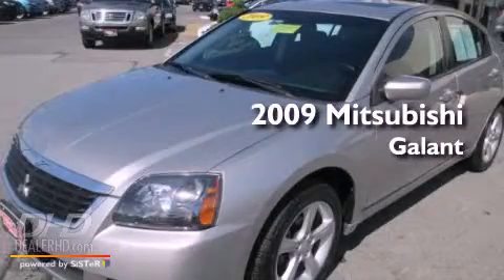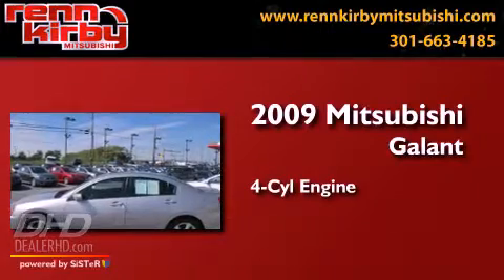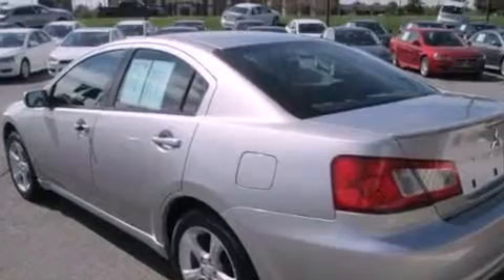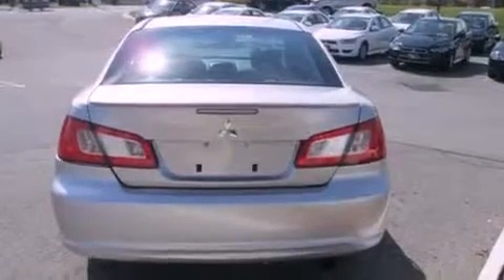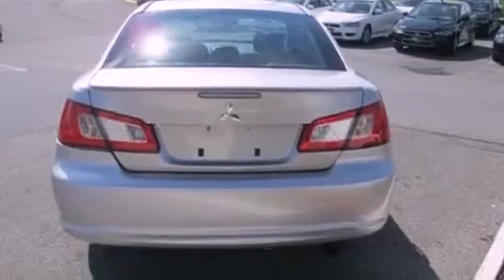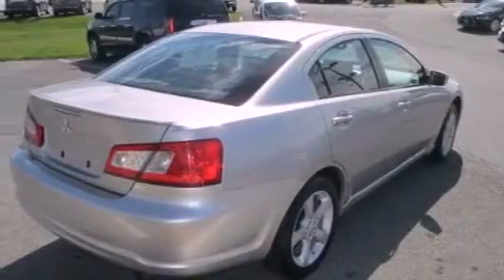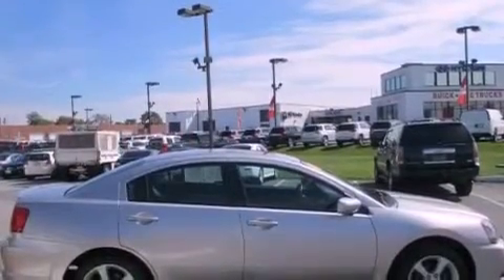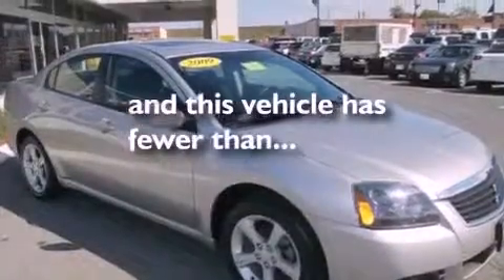2009 Mitsubishi Galant Urbana MD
Year : 2009
 Make : Mitsubishi
 Model : Galant
 Engine : 2.40L I416V
 Trans . : 4-speed automatic
 Exterior : Quick Silver Pearl
 Miles : 49,008
 Interior : Medium Gray